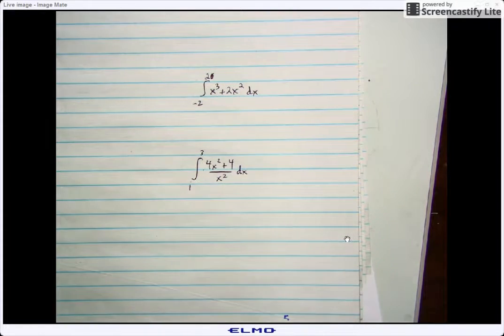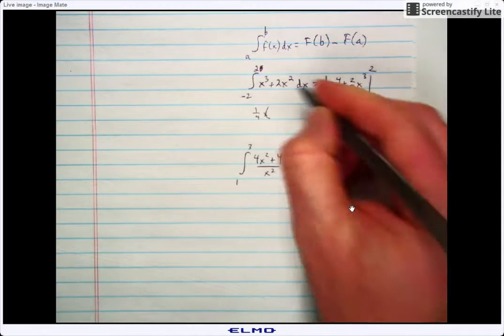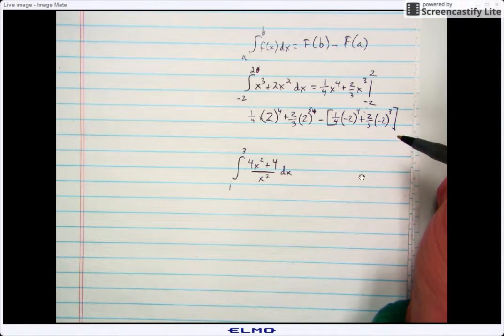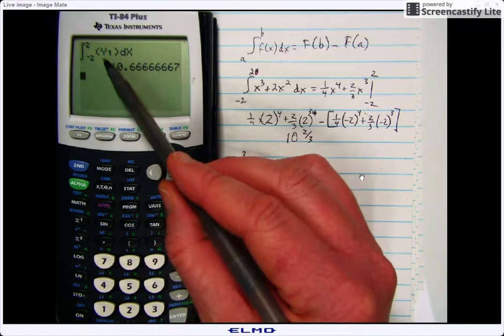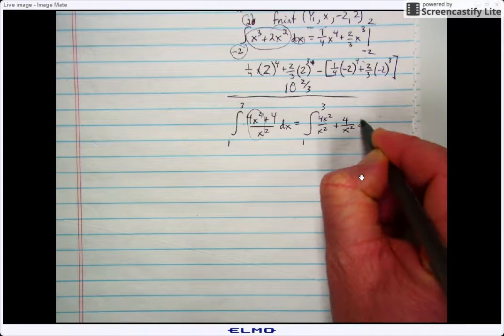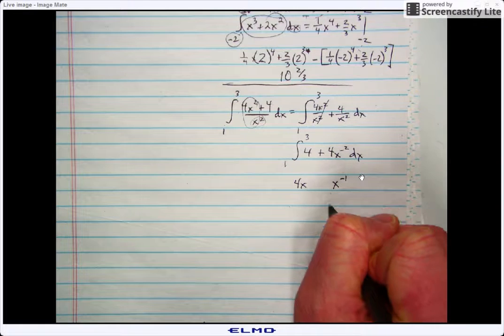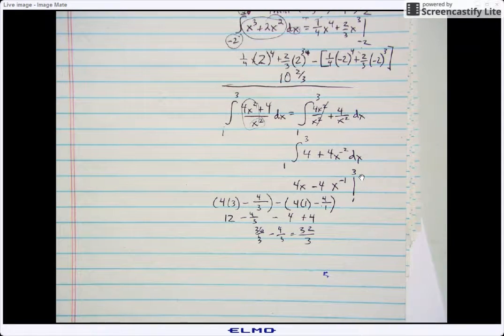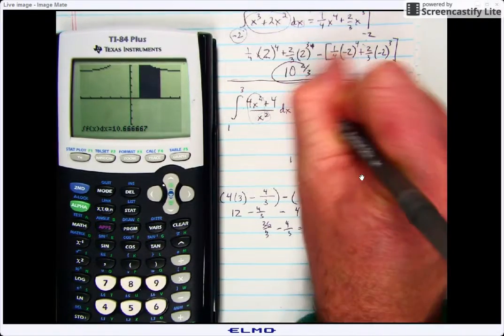Definite Integral problems by hand and with calculator